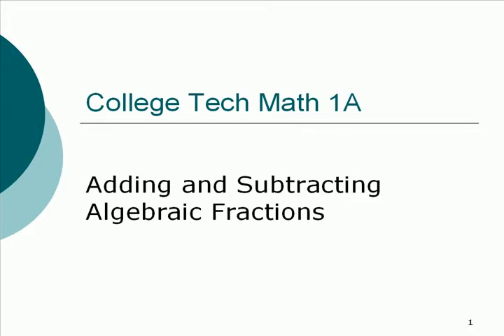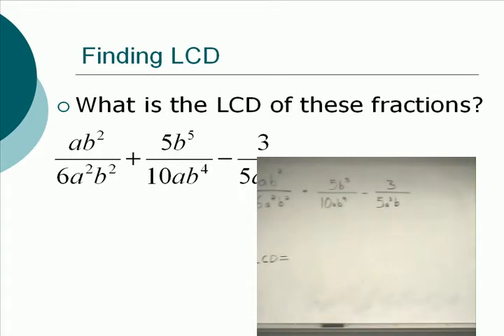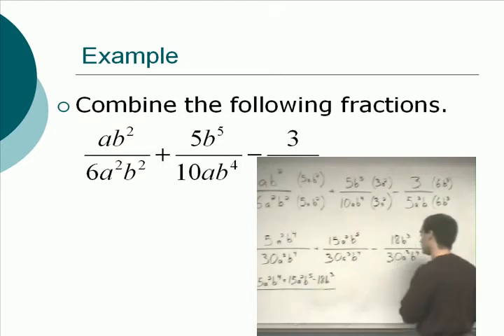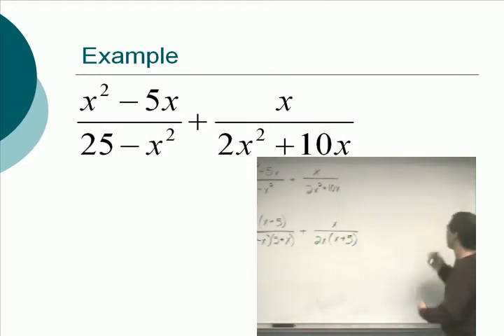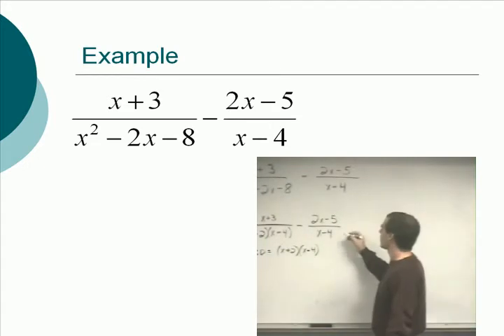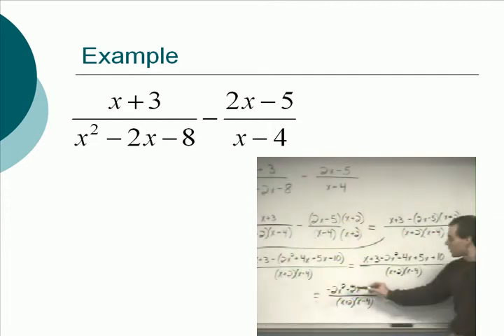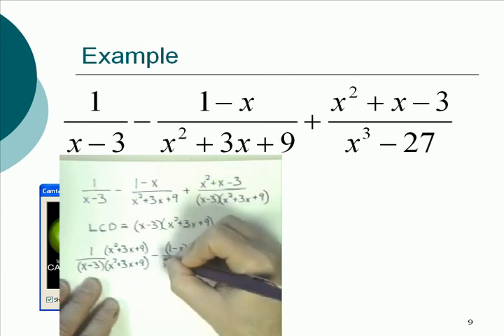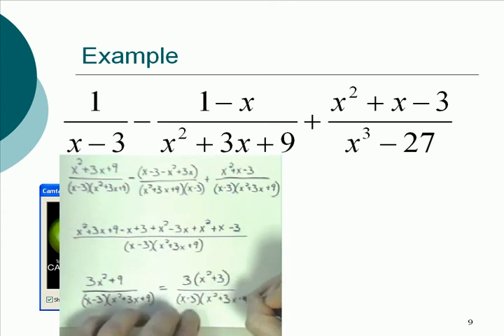CTM 1A Adding and Subtracting Algebraic Fractions